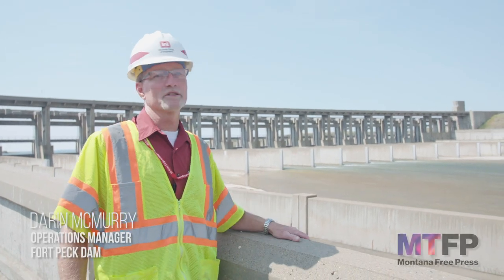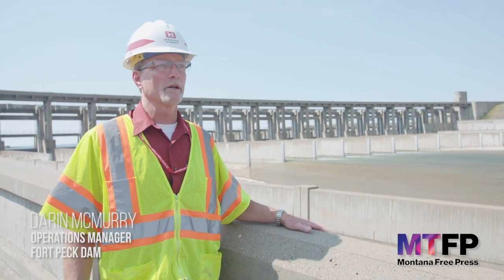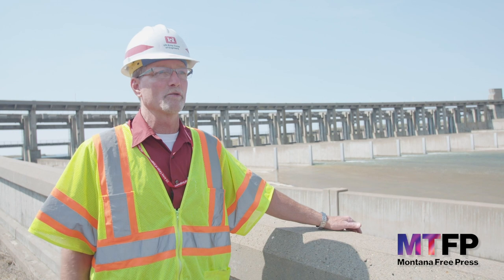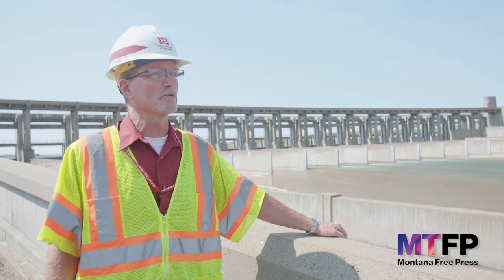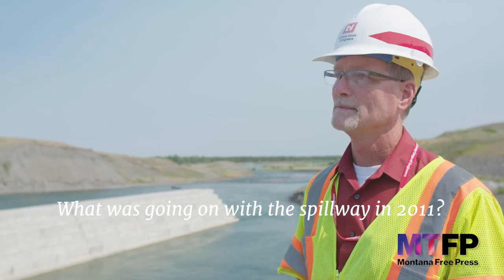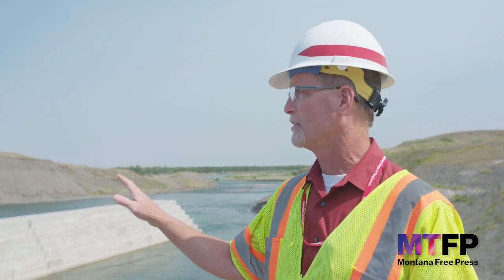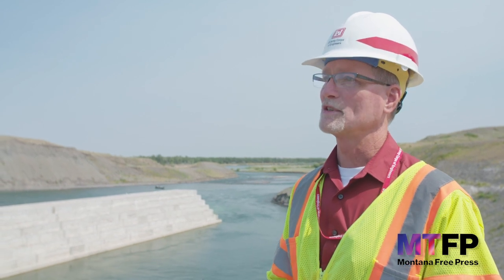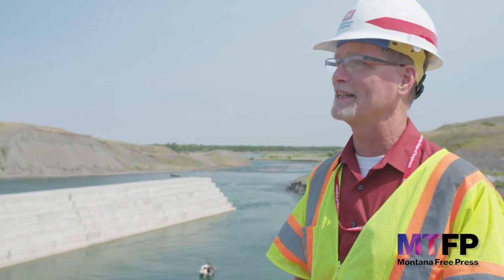Darin McMurry discusses the Fort Peck Dam spillway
Fort Peck Dam operations manager Darin McMurry discusses the history of the Fort Peck (Mont.) Dam spillway. For the full story, visit Montana Free Press